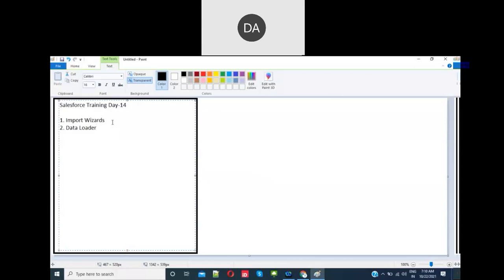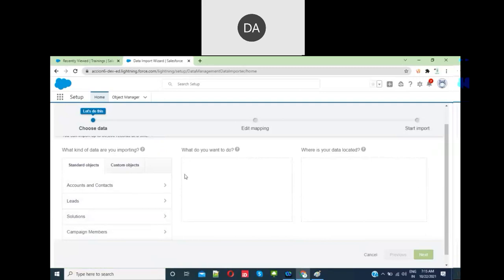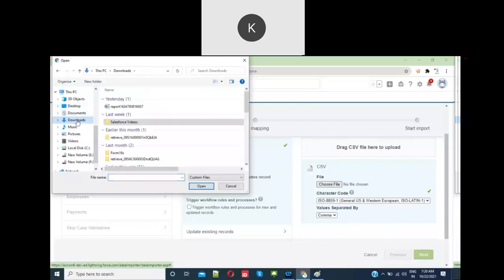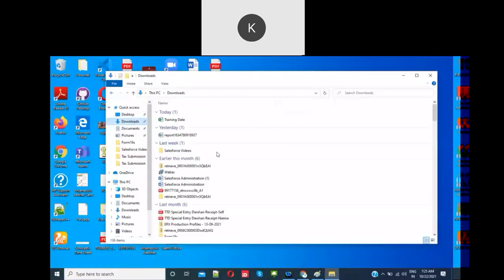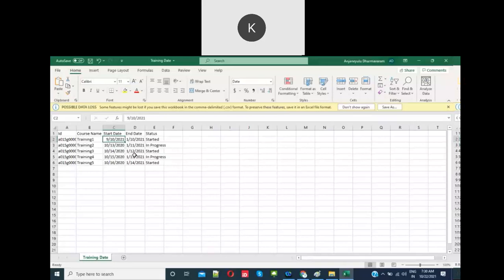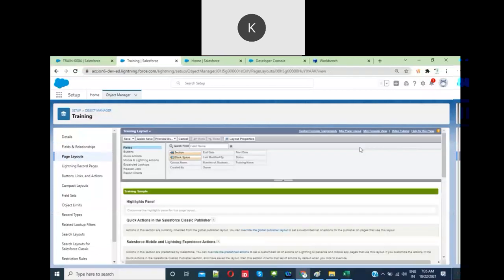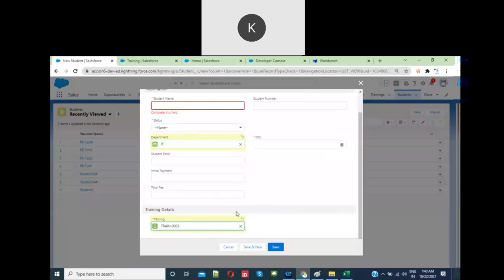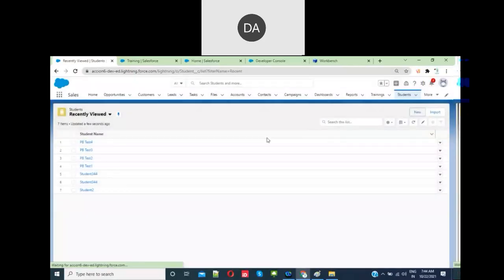Salesforce Training Day14